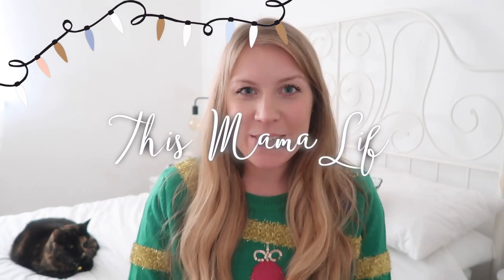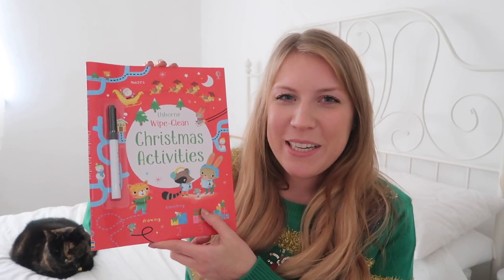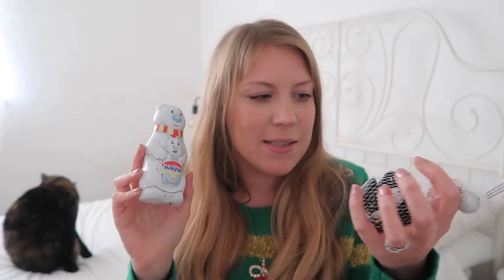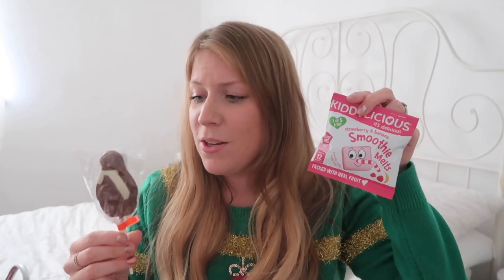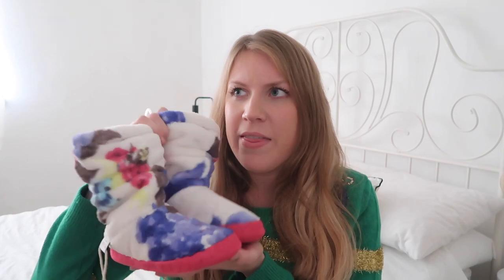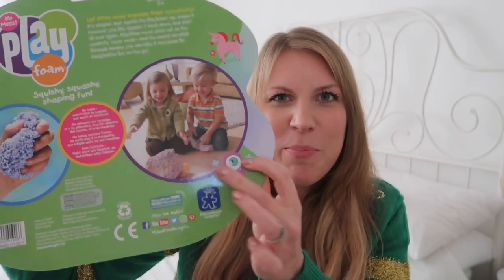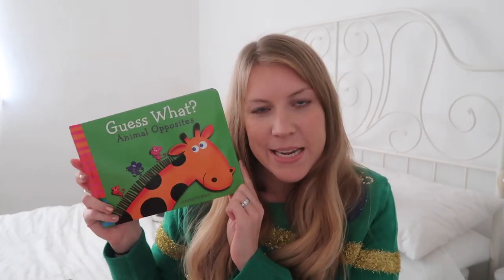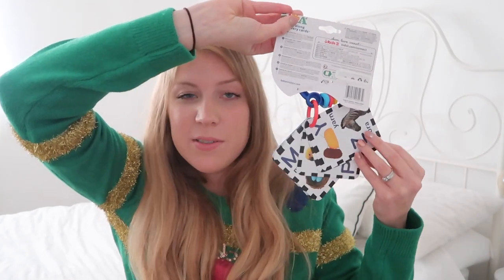WHAT'S IN MY KIDS CHRISTMAS EVE BOXES AND STOCKINGS | VLOGMAS DAY 20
Hey lovelies! IT'S ALMOST CHRISTMAS!!! Today's video is what's in my kids Christmas eve boxes and stockings. Hope you enjoy! **OPEN FOR MORE**

WEEKDAY VIDEOS AT 7AM.
WEEKEND VIDEOS AT 7PM.

**I post new videos on MONDAY (8am), WEDNESDAY, FRIDAY, and sometimes SUNDAY at 7pm (GMT)**

Canon 80d

What other camera equipment do you use?
Light: going to get
Memory card
Screen protector
Silicone case

S

xo